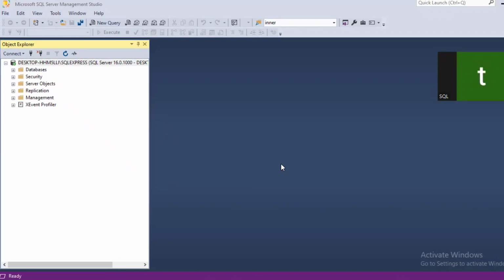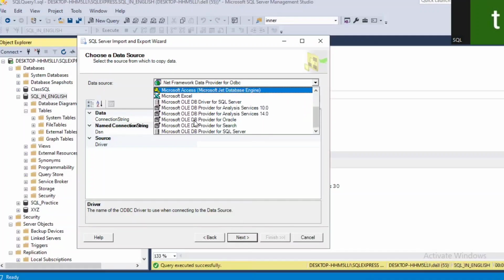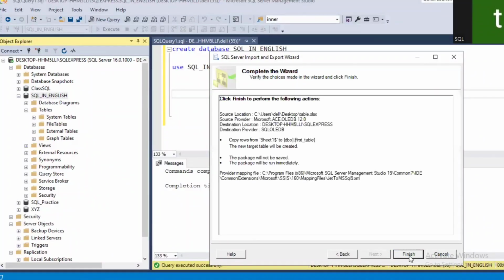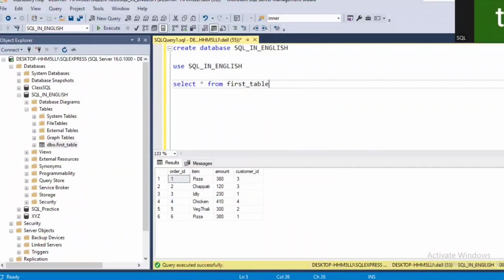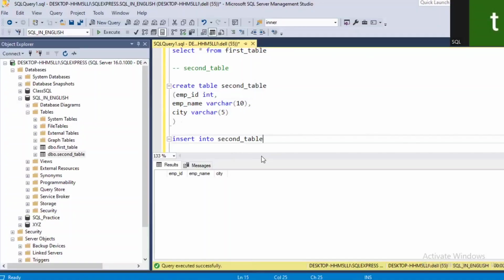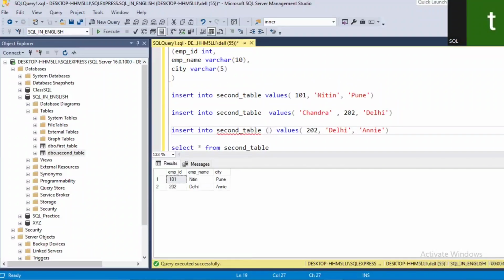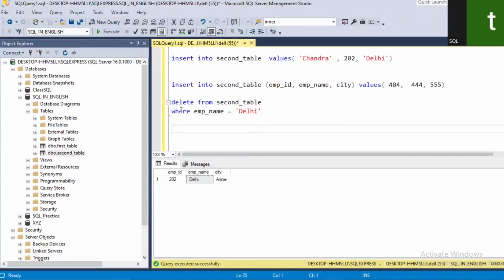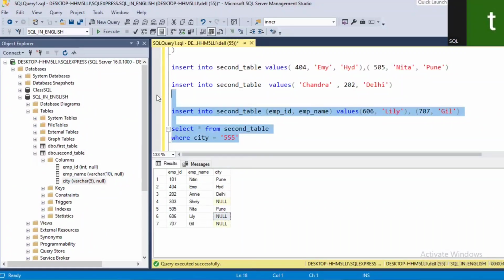SQL series in English | Part 2: Data load with import Wizard, Create & Insert statement